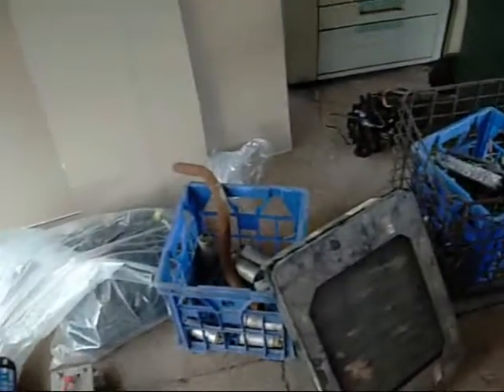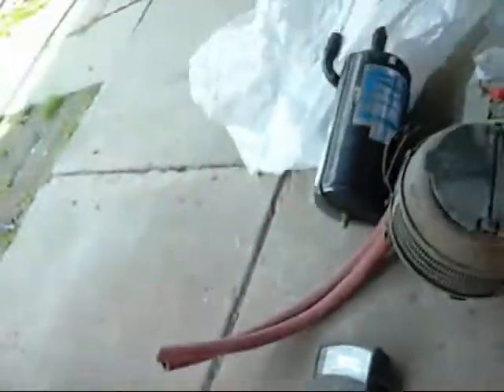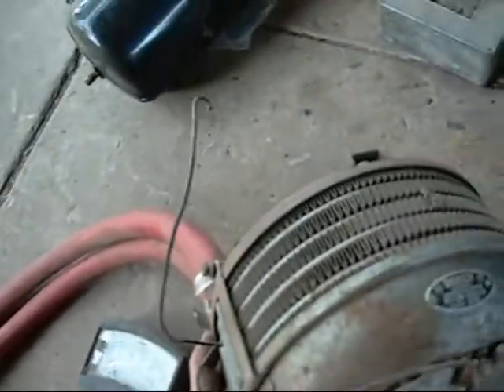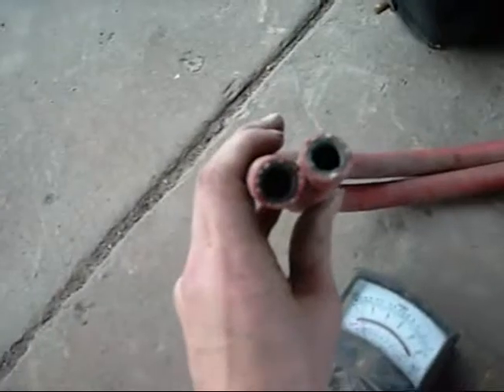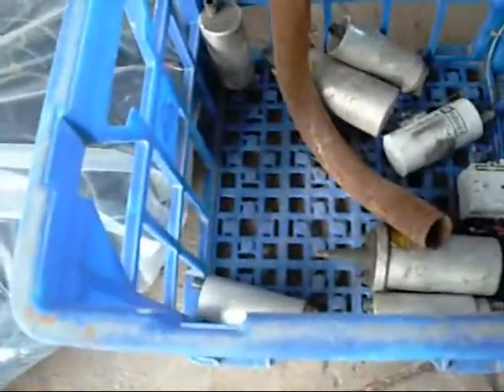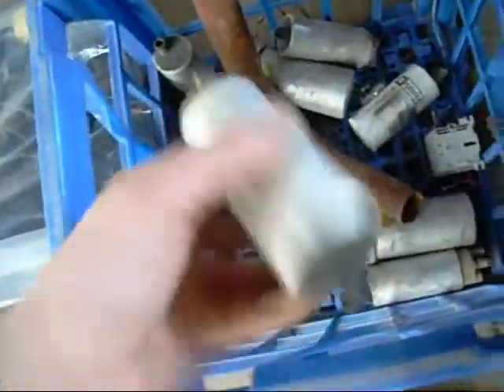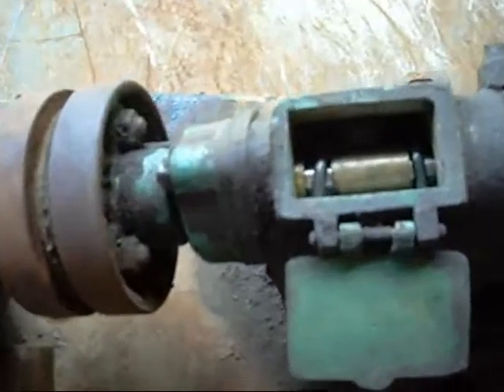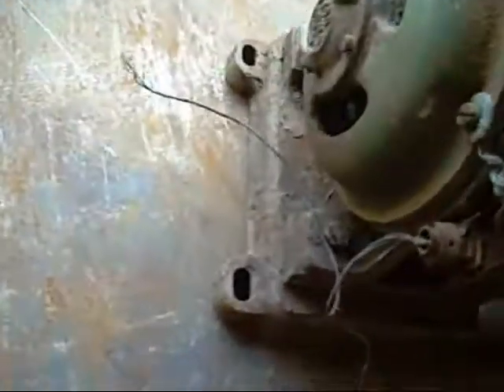New Goodies Heaters and Pump unit